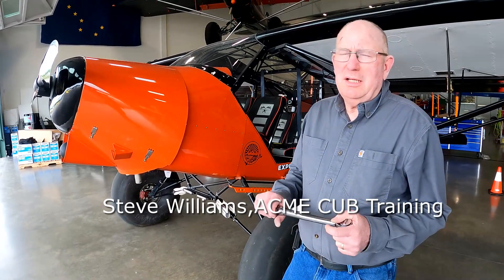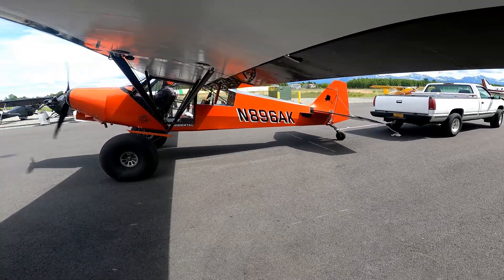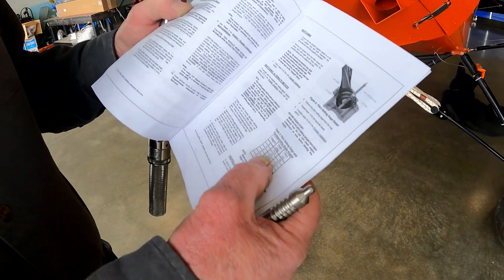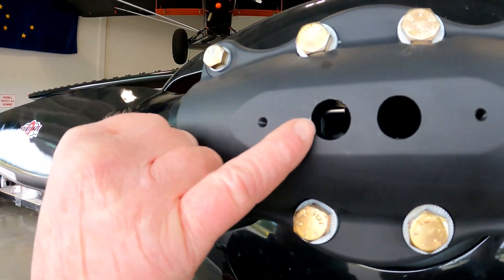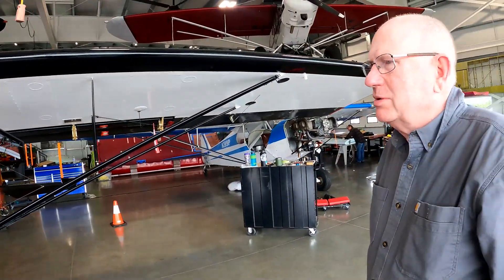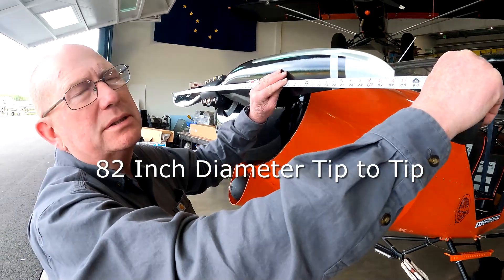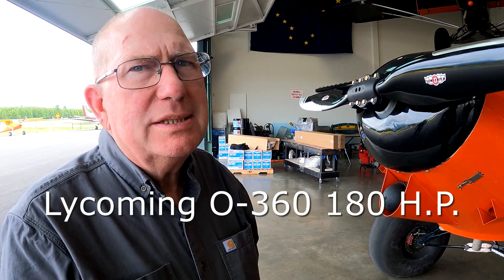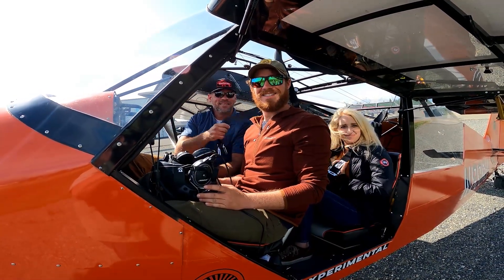Sensenich Prop Pull Test 4 place Ellis Built Cub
Steve Williams of Acme Cub Training explains a pull test on a Sensenich Ground Adjustable Propeller for O-320 180 H.P. engines. This test was done at basically sea level in 60 degree weather at Lake Hood Seaplane Base 79.3 feet MSL. Williams explains how to pitch the prop and what are the details and reasons for the prop pull on an Experimental Ellis built 4-Place Cub. For more information on the Sensenich Carbon Fiber Ground Pitch propeller go